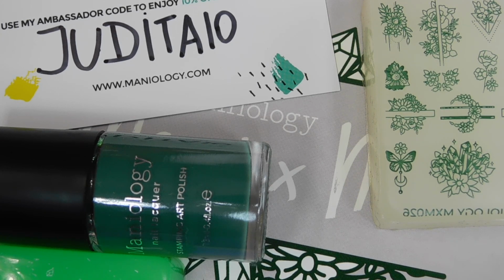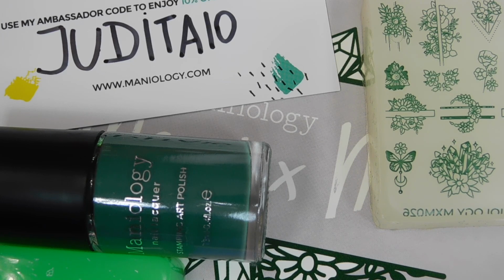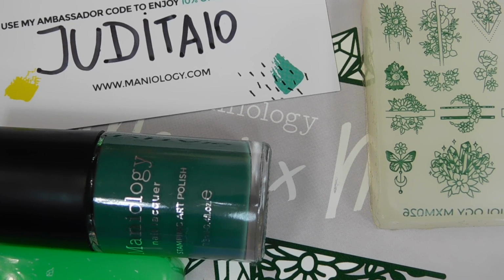Maniology Mani x Me February 2020 Stamping Nail Art Subscription Box Review & Swatches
OPEN MEEEE!

All items in my videos were purchased by me unless otherwise stated. In every review video you will hear my honest opinion. Please keep in mind I am not a pro in any shape or form; just a simple girl who fell in love with nail art and beauty related things. If you have any questions and/or suggestions, please leave them in the comment section of this video.